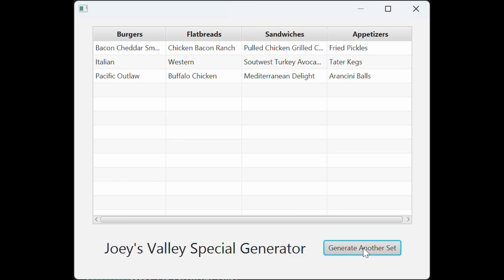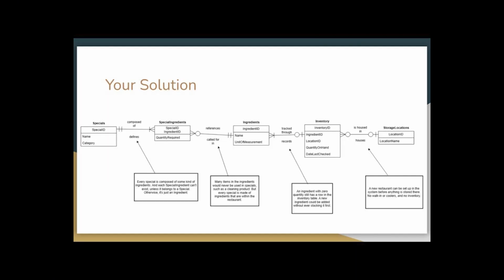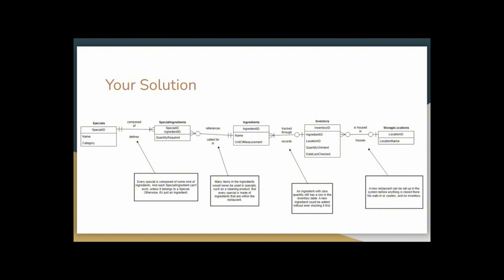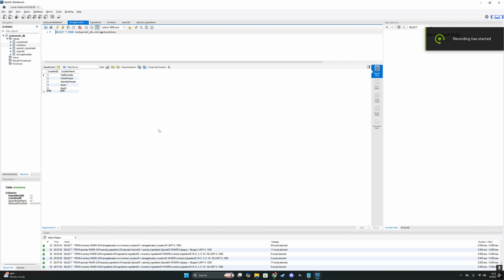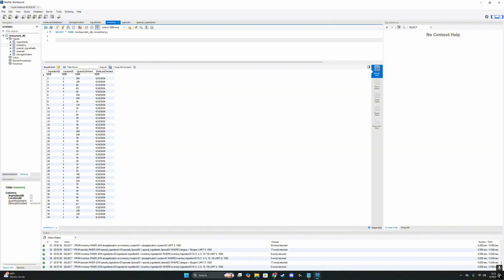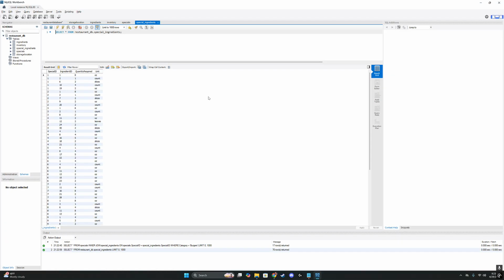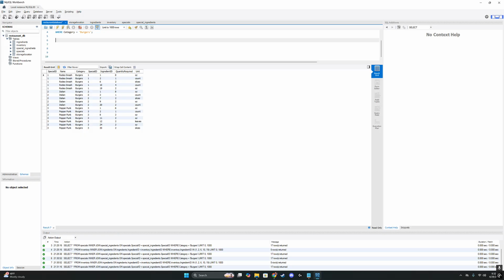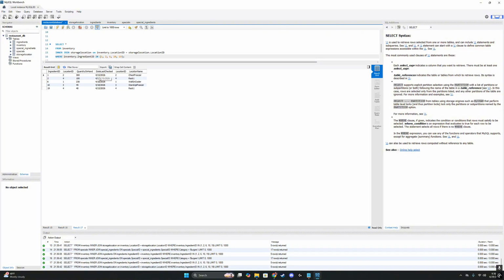Restaurant Database Video